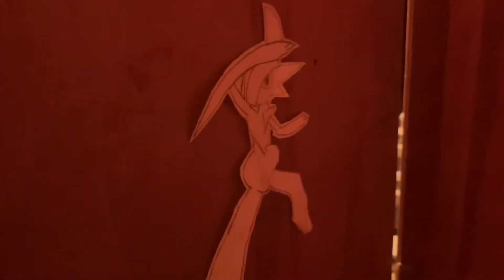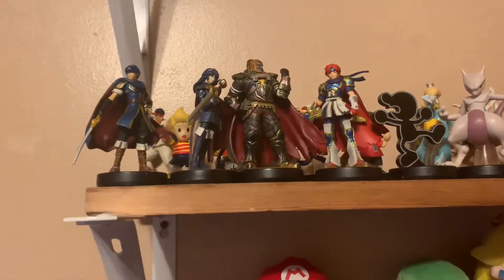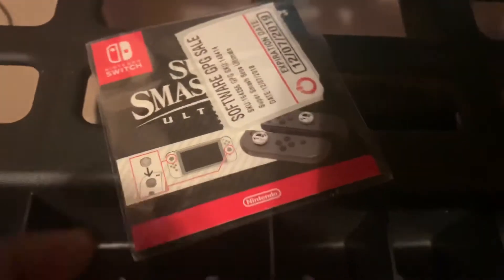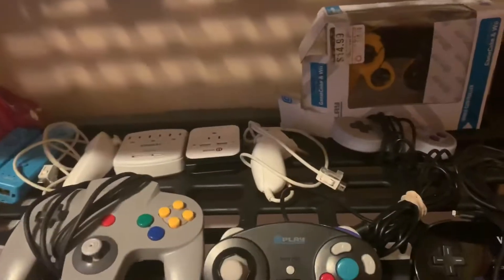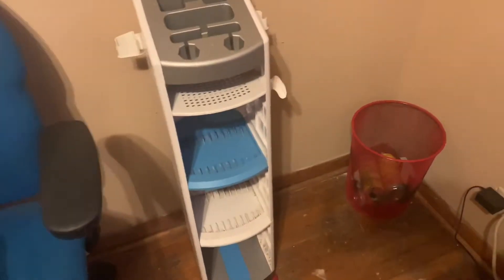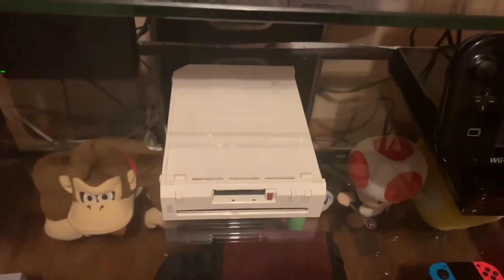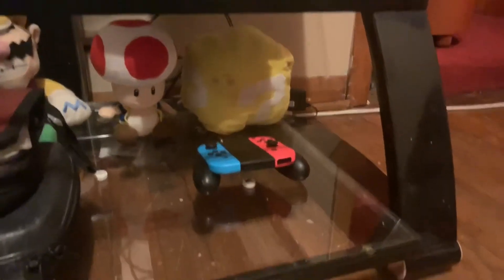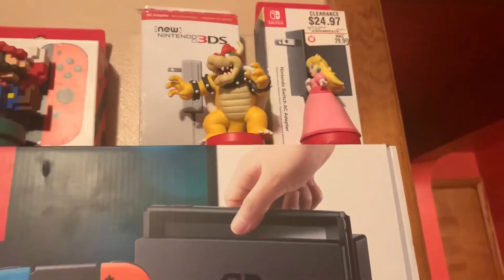MS2007’s Nintendo Collection III